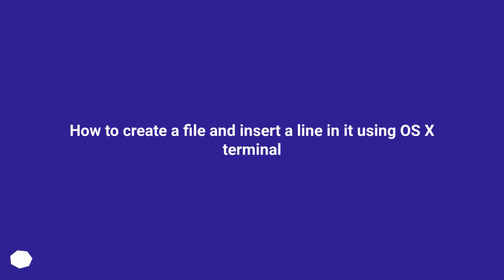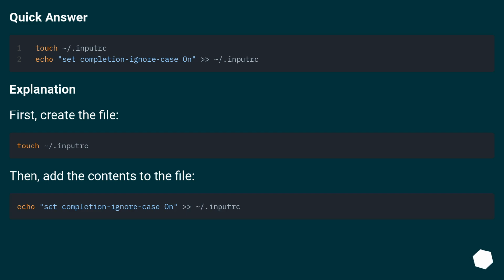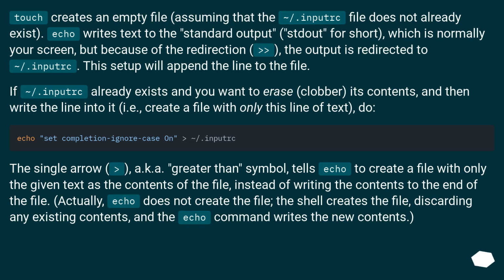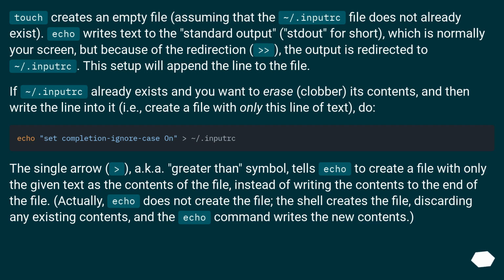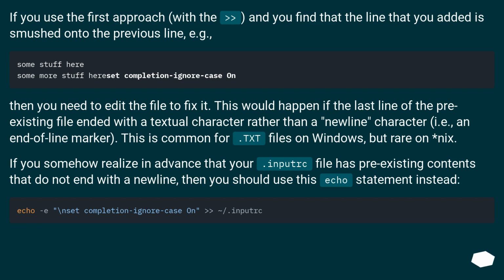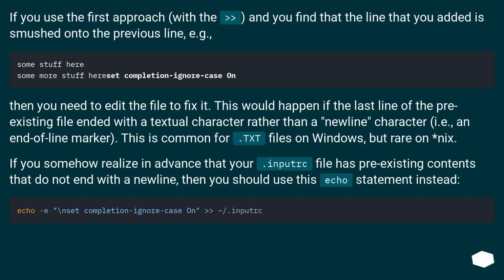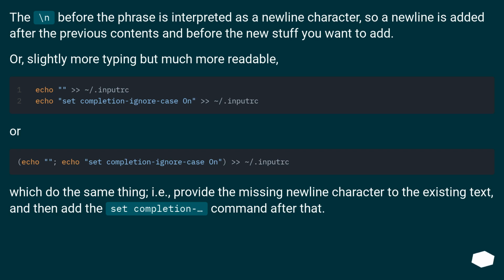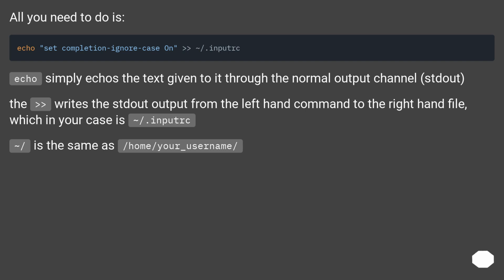How to create a file and insert a line in it using OS X terminal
Chapters
00:00 Question
00:26 Accepted answer (Score 36)
03:19 Answer 2 (Score 5)
03:50 Thank you